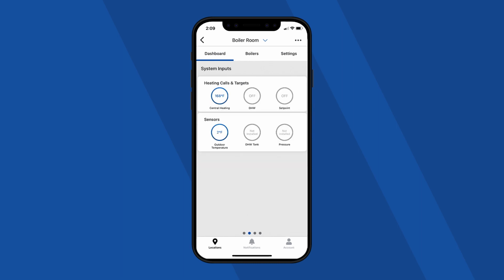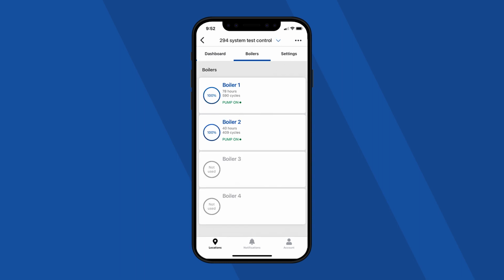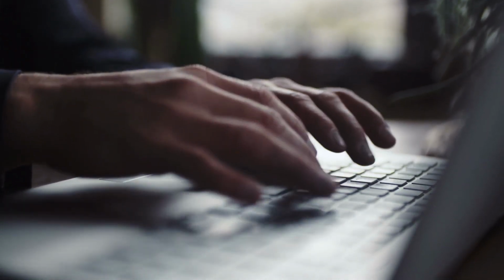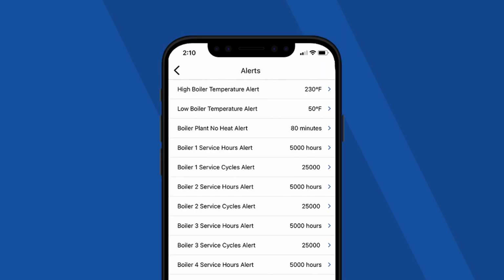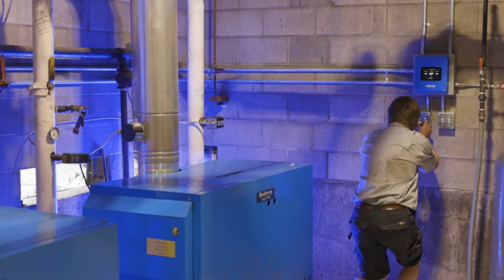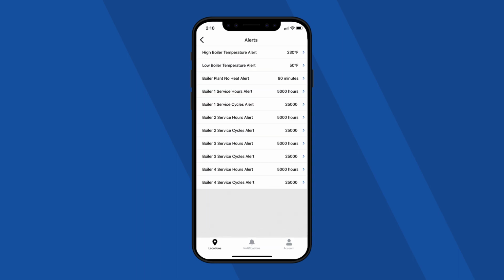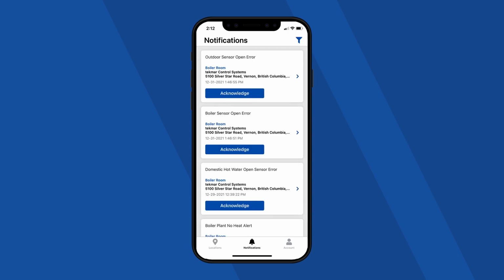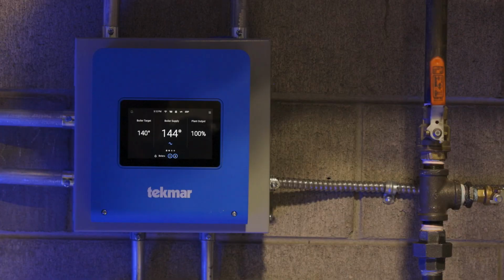tekmar 294 Remote Access with Watts OnSite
Discover how to quickly and easily remotely control your boiler with the tekmar 294 Smart Boiler Control and the Watts OnSite app - available now for iOS and Android devices!